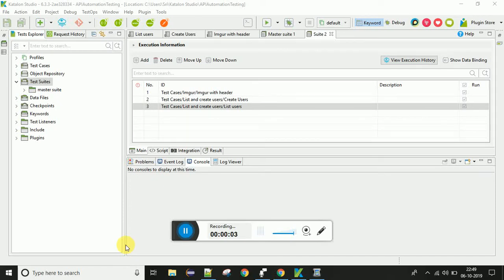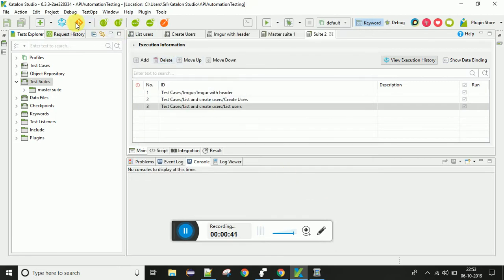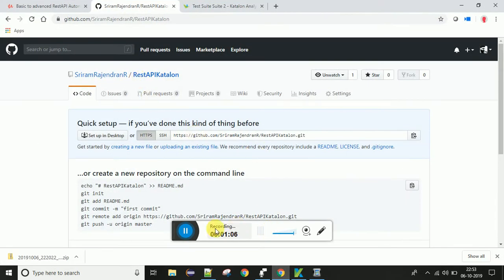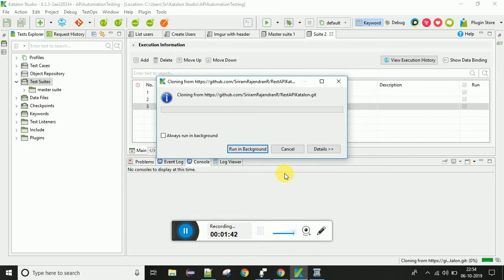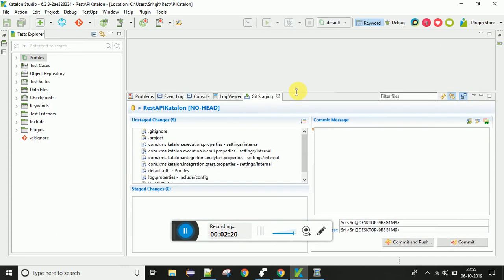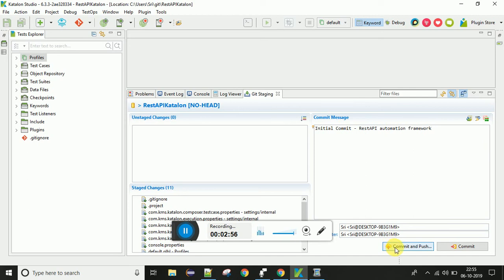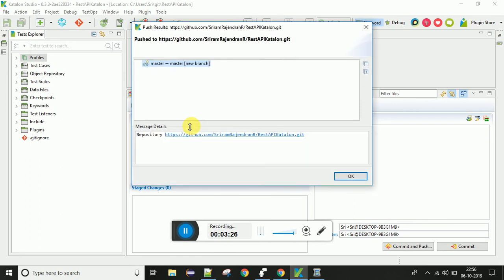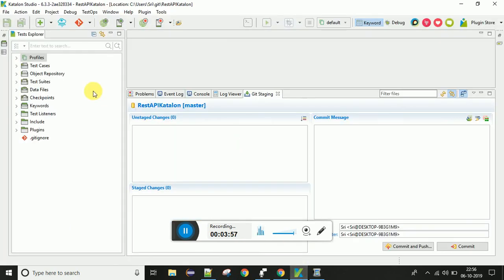Github integration | rest api automation using katalon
katalon studio
api automation testing step by step
automation testing using katalon
api testing tutorial step by step
katalon studio automation testing